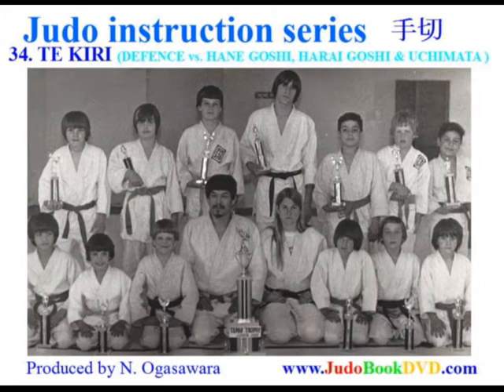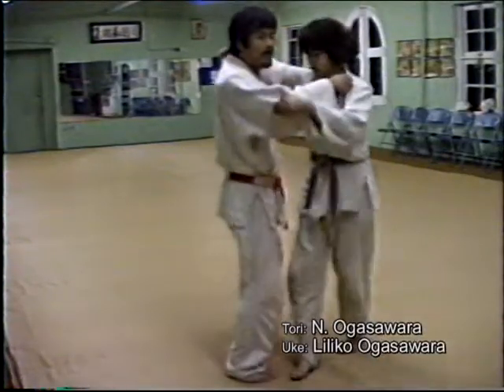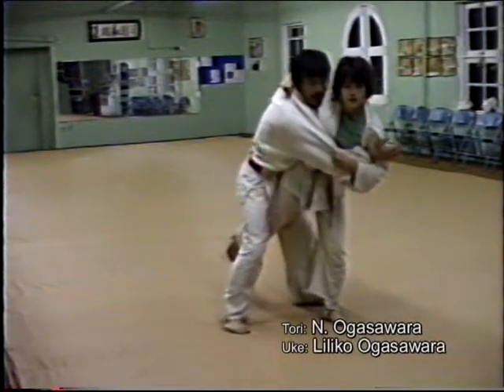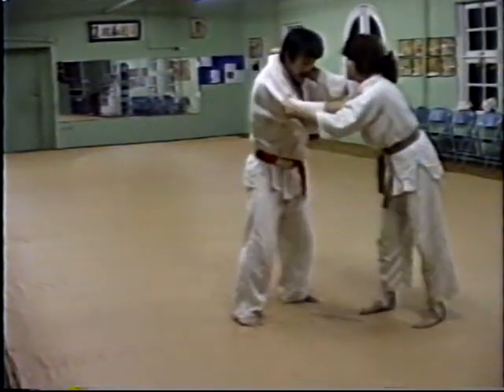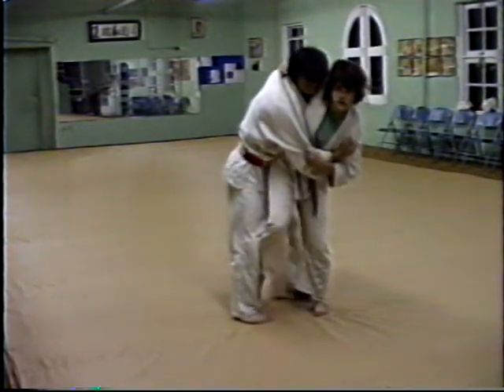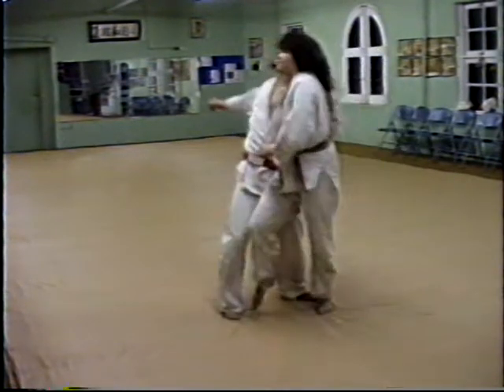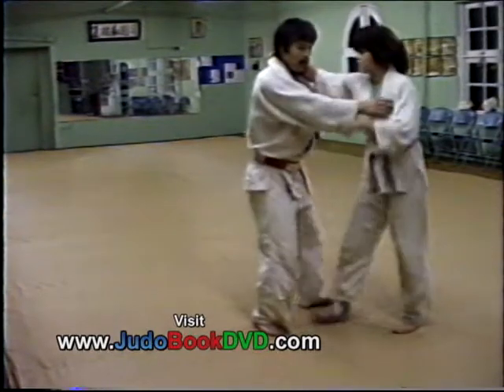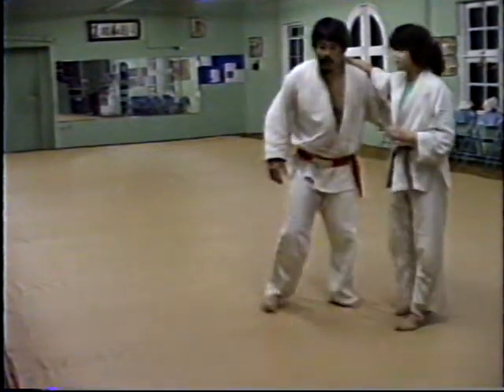34. TE KIRI (DEFENCE against HANEGOSHI, HARAI GOSHI or UCHI MATA) 手切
Judo technique instruction series
for Judo Book and DVD.